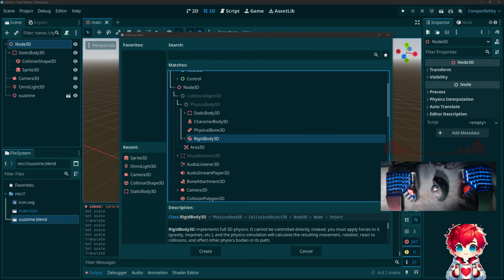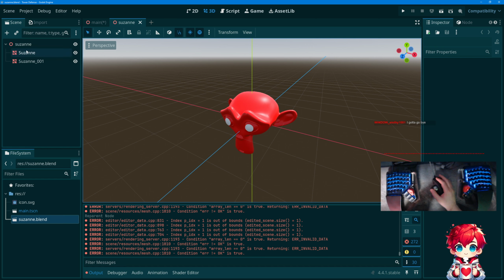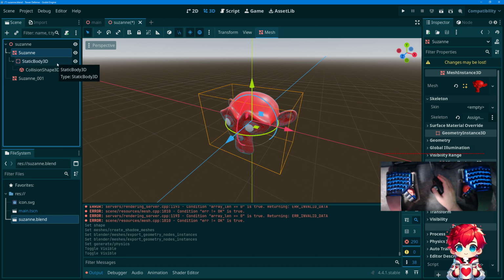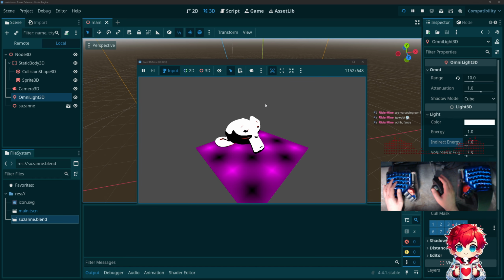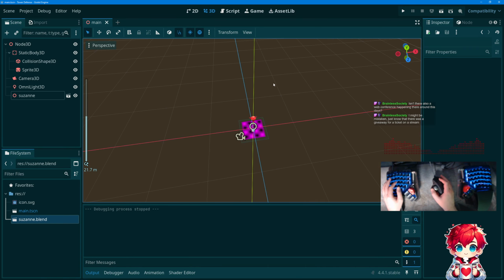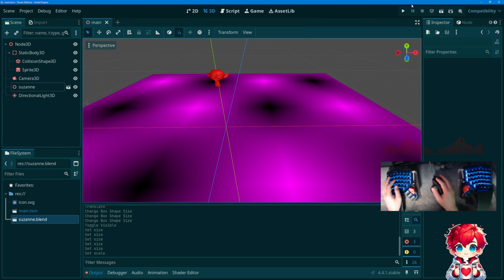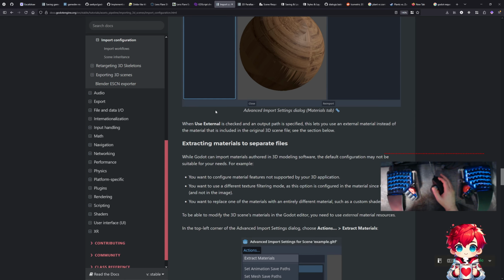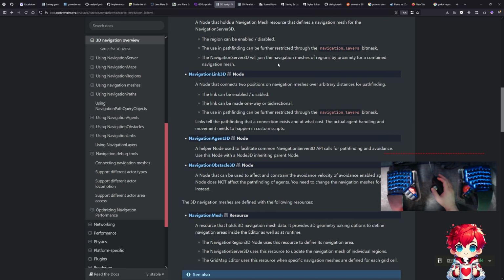Godot 3D Game Dev Journey: Collision Shapes & Enemy Pathfinding Exploration - Episode 45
In this video, we dive into the next chapter of our Godot game development journey as I explore creating a 3D environment and implementing mechanics for a future tower defense game. The focus here is on understanding collision shapes, character body 3D behavior, and the intricacies of importing and preparing 3D models for gameplay in Godot. Using a Blender-generated Suzanne model, I navigate the challenges of defining collision shapes, tweaking light setups, and troubleshooting import settings to refine the game scene.

As part of the learning process, I begin scripting a basic movement template to give our placeholder enemy characters functionality and experiment with physics properties to prepare for automated pathfinding. The video also touches on the fundamentals of working with Godot’s built-in navigation systems and what might work best for a pathfinding system in a 3D space. This foundational work sets the stage for future enhancements, including adding AI pathfinding, creating dynamic defenses, and constructing a working 3D game world.